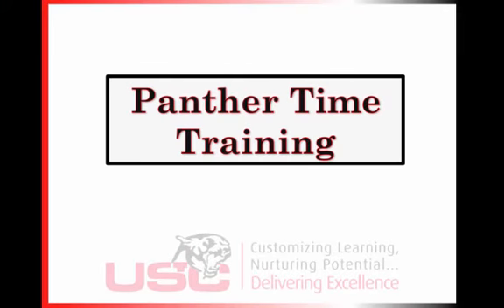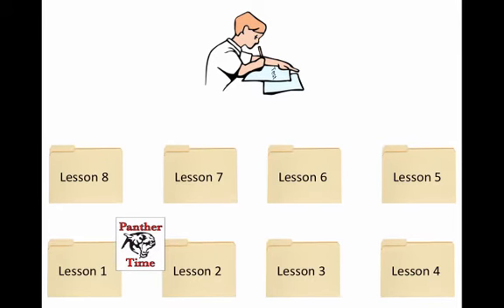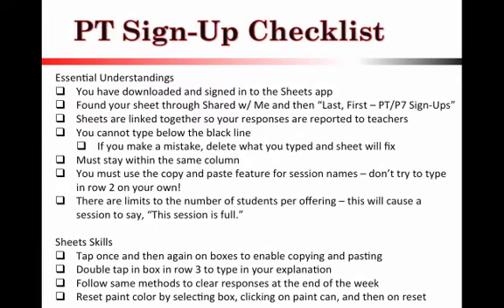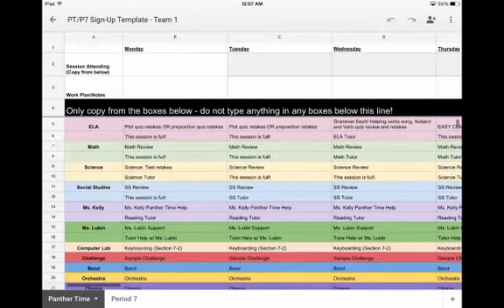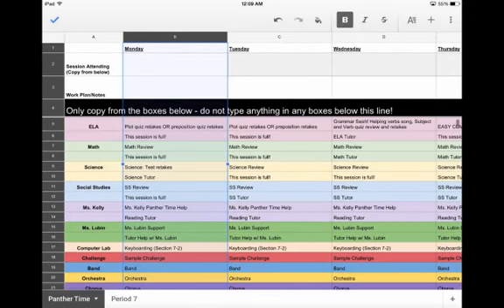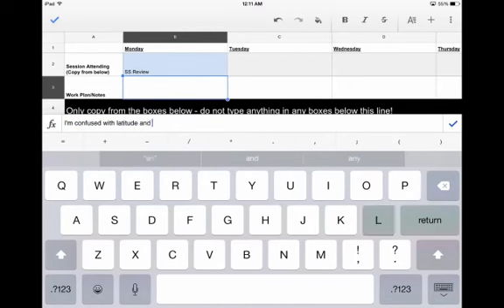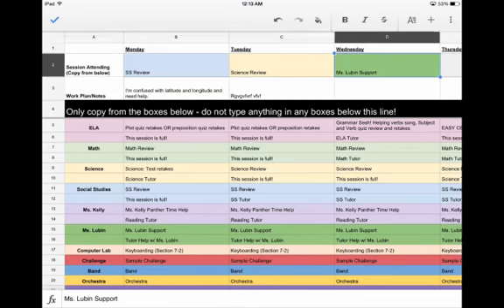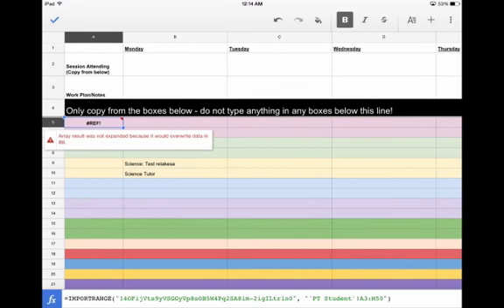Panther Time Sign-Ups (Student Tutorial)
Table of Contents:

00:00 -
00:06 -
00:21 -
00:25 -
00:38 -
02:33 -
02:50 -
02:54 -
03:43 -